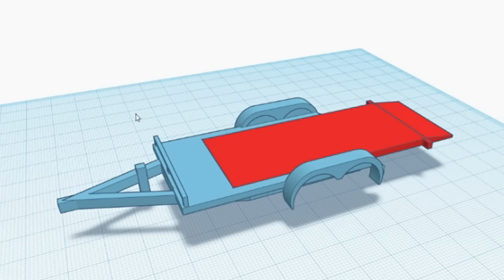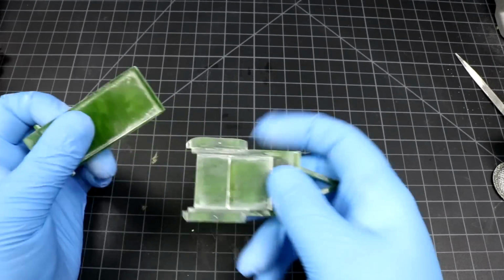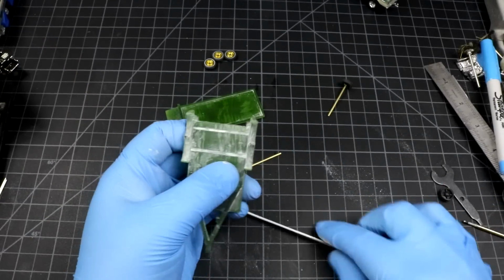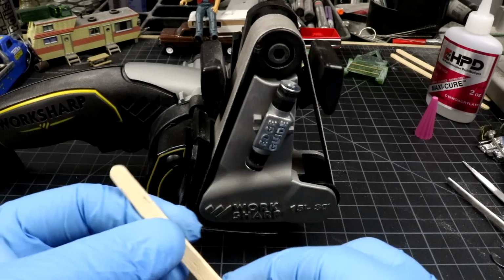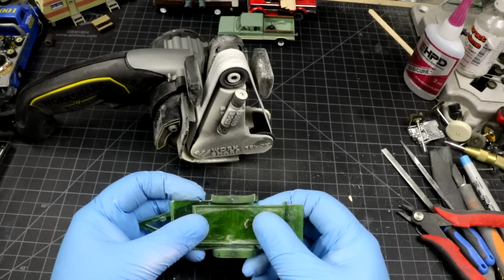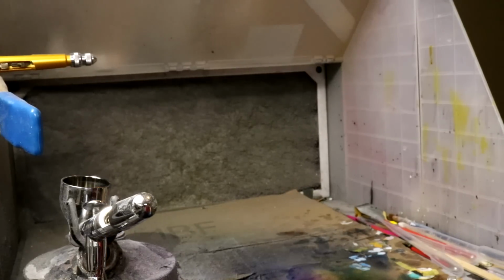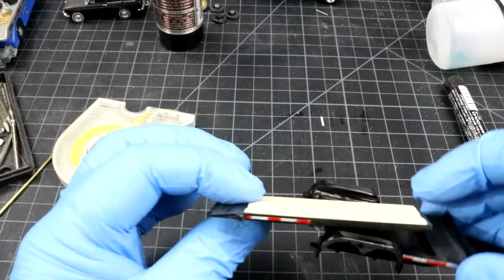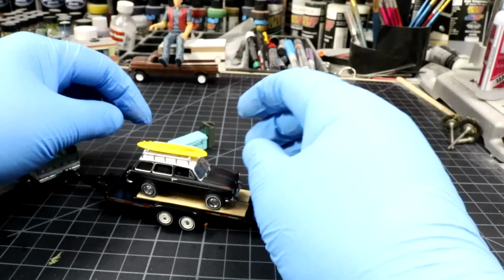3D Printed Hot Wheels sized -Tilting Car Hauler Trailer Build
3D Printed Hot Wheels sized -Tilting Car Hauler Trailer Build. Today I built a tilting flatbed trailer using the help of TinkerCAD and my 3D Printer. It turned out pretty well for a rough draft. I added a wooded deck and some black trailer paint as well.

Song:On-the-way
Artist: ian-post